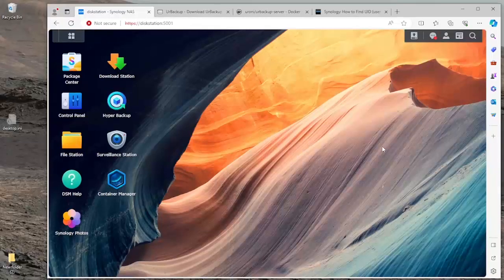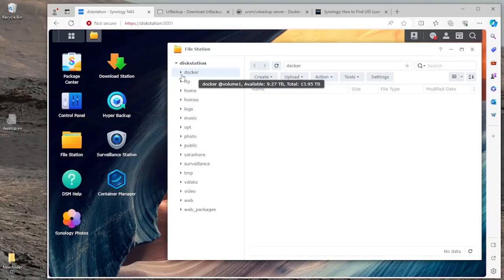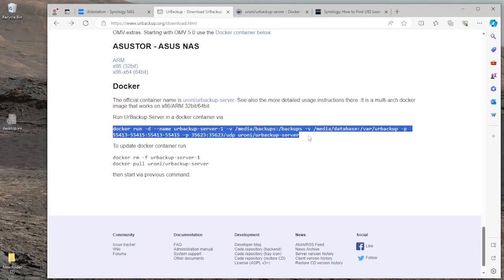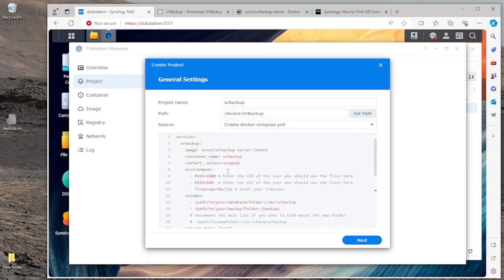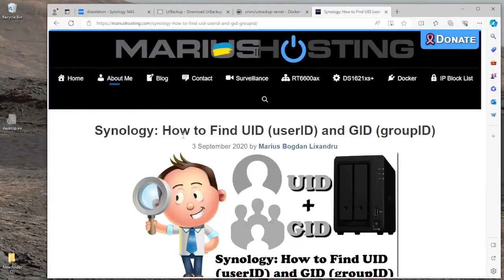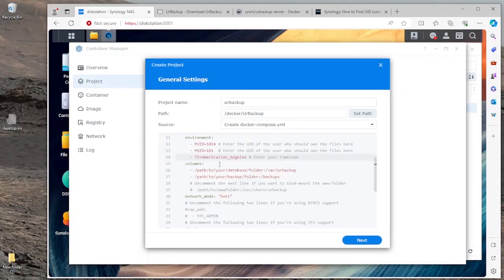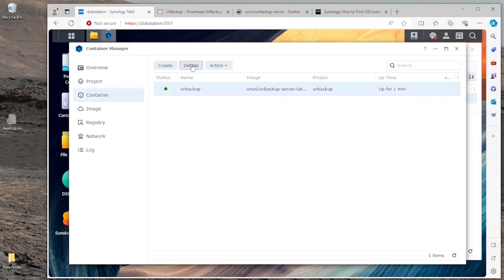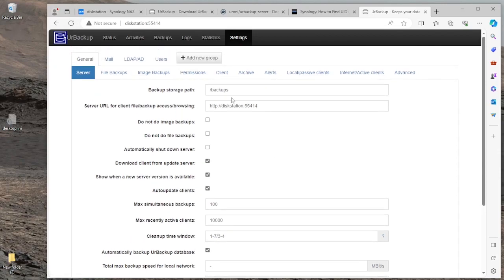UrBackup in a Docker container on Synology NAS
Step by step instructions for setting up UrBackup in a Docker container on a Synology NAS

Links:
UrBackup Server on the Docker Hub

Instruction for finding the UID and GID on Synology

Once your UrBackup Docker container is up and running, access the admin portal on port 55414 in a URL like this